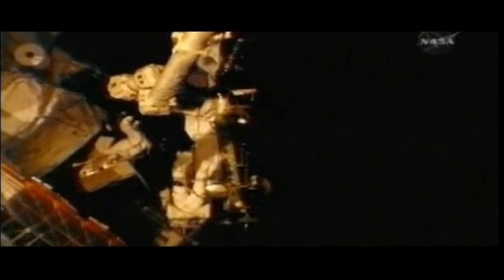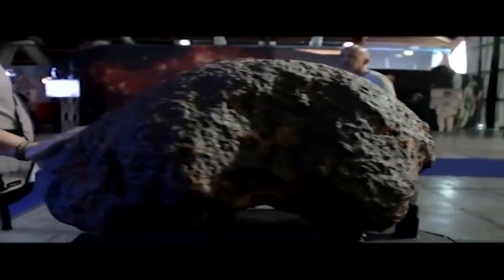Gateway to Space Exhibition comes to South Africa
South Africans won't have to travel far to get a taste of space, thanks to the Gateway to Space: The Exhibition, which will be coming to the country this year. Visitors at the exhibition will be able to see models of Sputnik 1 (the first satellite), the lunar rover, a space shuttle cockpit and more.